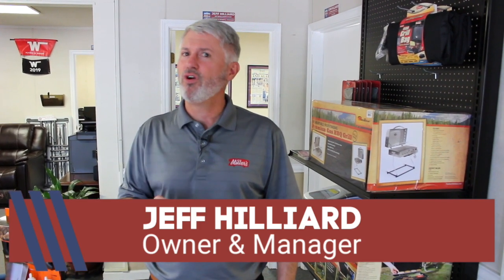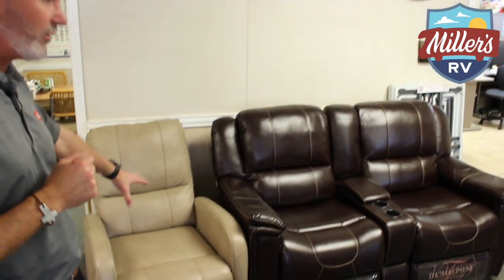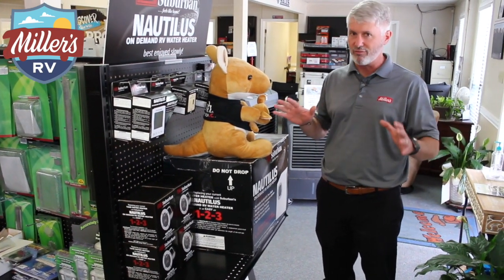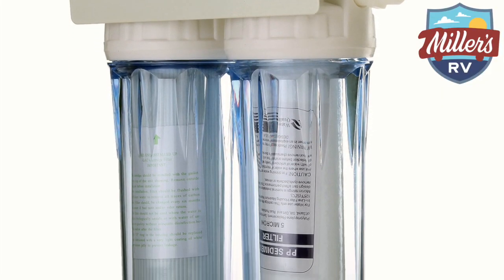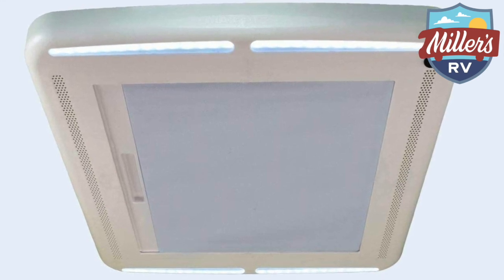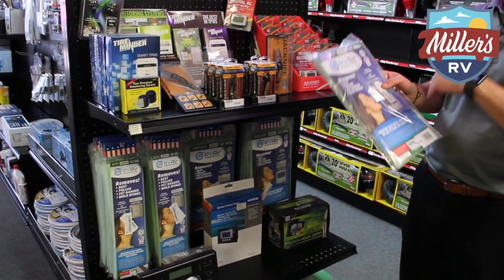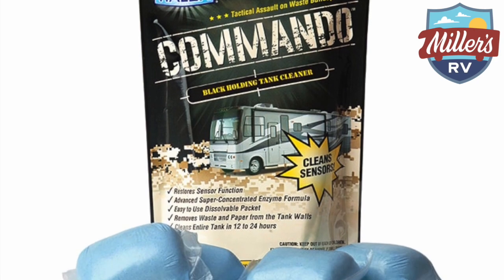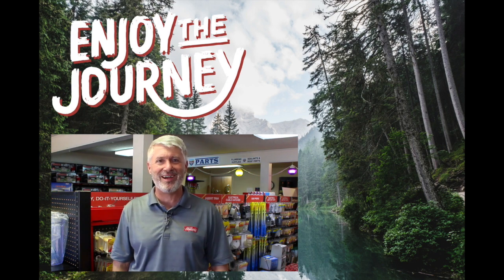RV ACCESSORIES You Must Have! | RV Upgrades | Travel Smarter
You have the essentials. Now get the RV PARTS AND ACCESSORIES! you need to make your road trip or camping experience one to remember! With our huge selection of 2020 RV accessories, RV Technology & RV Gadgets you can outfit your RV or camper with the necessary accessories and cosmetic enhancements to make the most out of every room in your RV. From beautiful and protective RV covers to RV bedding, bathroom supplies and kitchen accessories to make your RV more comfortable, we have just what you are looking for, the best RV accessories of 2020.

What’s the only thing better than an RV? A rig that’s well-stocked with all the best RV accessories & gadgets, of course! Keeping the right gear on board can make your trip a whole lot more convenient and even more fun. It’s all about finding the accessories that help you live your day-to-day life on the road more easily.

RV gadgets and gizmos can help with every part of your camping experience, from making it easier to decorate your rig to helping you create an unforgettable, gourmet meal in your onboard kitchen. We’ve also listed RV gadgets that’ll turn cleaning your travel trailer or motorhome into a joy rather than a chore, and even gadgets that’ll make your rig a safer travel space.

Accessories, Gadgets & Tech:
-Ice makers
-Portable Grills
-Portable Tables
-Blackstone Griddle
-Big Dog Chairs
-Pop-Up Pit (Fire Pits)
-Washable Rugs
-Gas Detectors
-Odor Eliminators
-Tow Hooks & Tow Bars (Blue Ox)
-RV Sofa Replacements
-RV Bedding
-Winnegard Dish and DirectTV Satellites
-MaxxAir Vents
-RV Cleaning Supplies
-Hessaire Evaporative Cooler
-Electric Drink Cooler
-LP Gas Accesories

Call our Parts Store: (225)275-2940

Address:
12912 Florida Blvd

Motorhomes: shorturl.at/beCLM
Travel Trailers: shorturl.at/pqwNX
RV Tech: shorturl.at/opFKQ
FAQs: shorturl.at/twOSU

rv upgrades rv gadgets 2020 rv camping rv kitchen essentials must have rv accessories 2021 motorhome accessories rv accessories must have